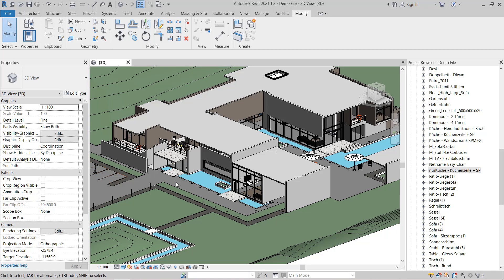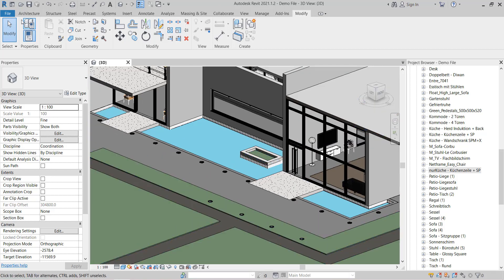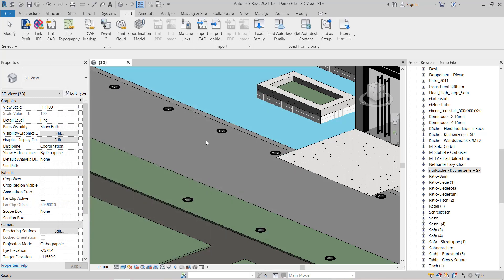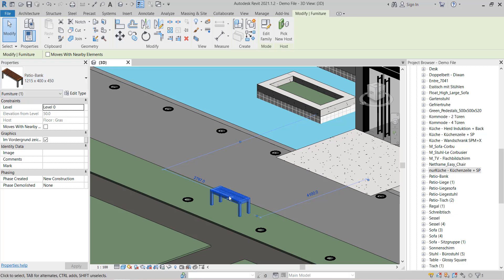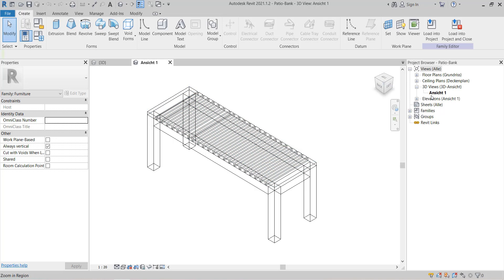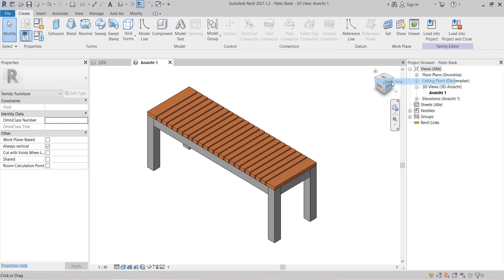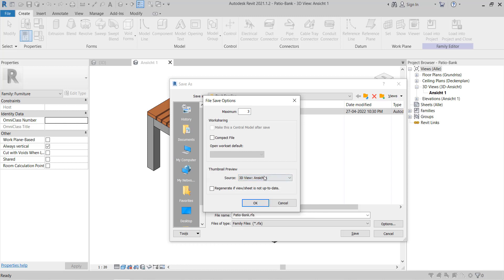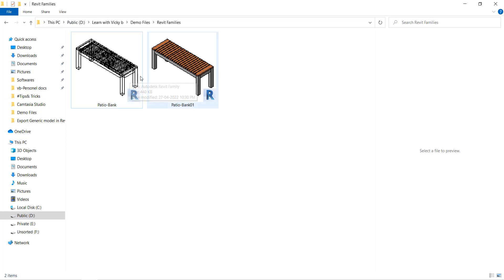How to: change the thumbnail preview of RVT families??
In this video, I am explaining about how to change the thumbnail preview of your revit families to find them while loading families and to pick the right families from your libraries.

Software Used:  Revit 2021

Support this channel by like this video and share this with your friends who needs help in this kind of tasks and let me know if you have any doubts in the comment section. I'll read all your comments